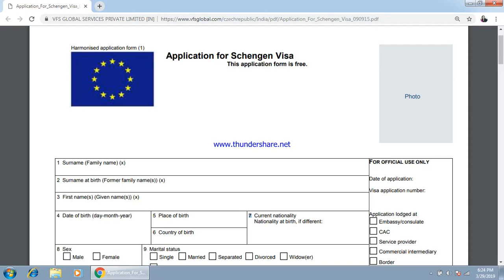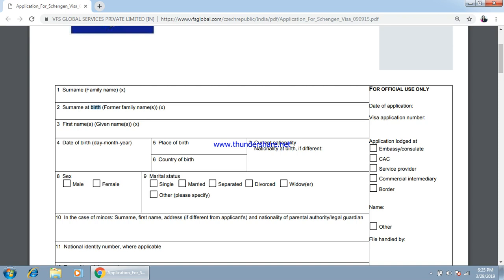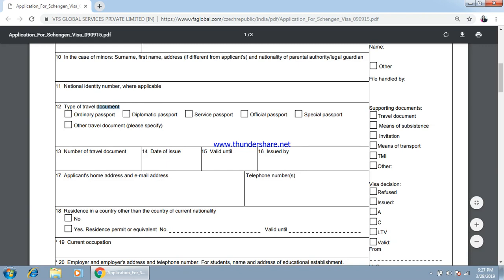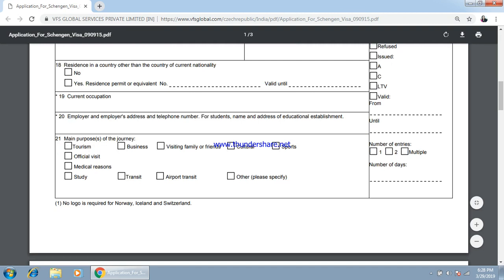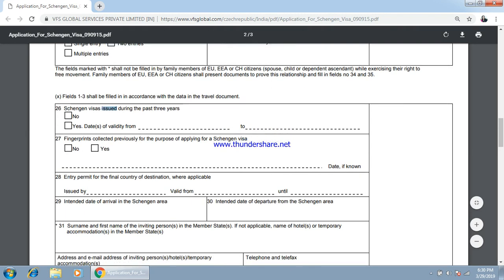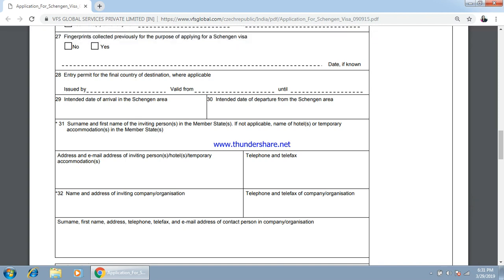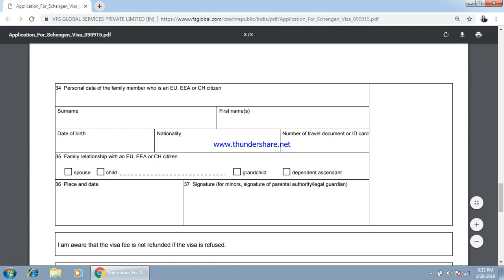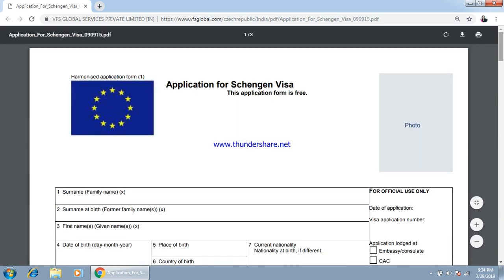German Visitor Visa form filling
This video is regarding German Visitor Visa Form filling or Schengan Visa Form Filling.

Please download the form from the below mentioned link:-